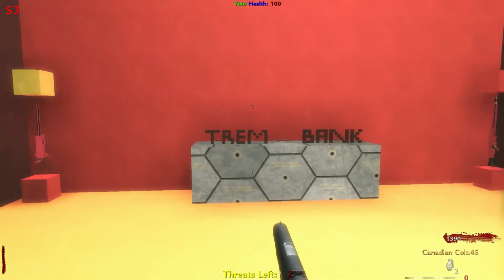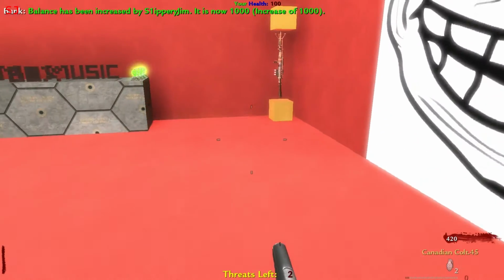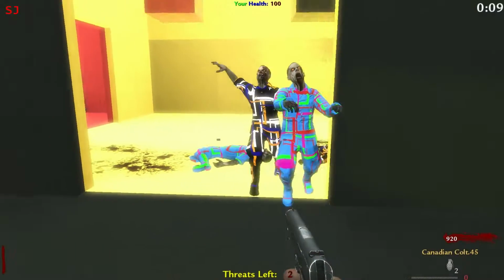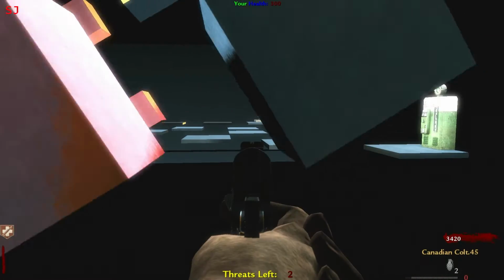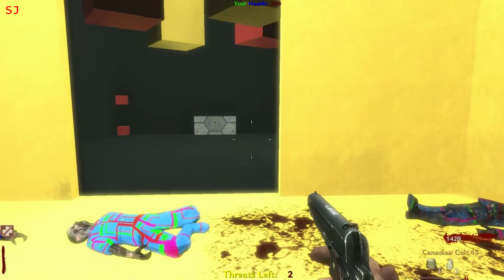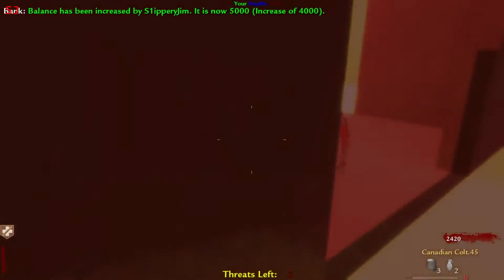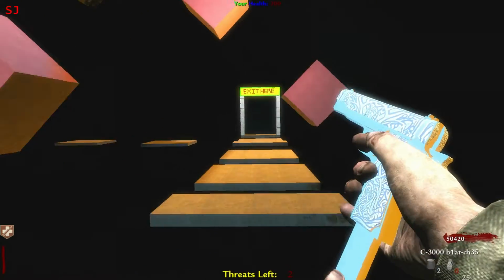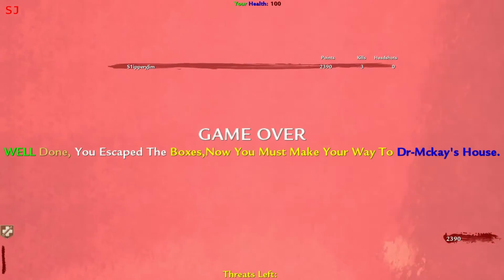Custom Zombies: Beating McKay's Box Solo in 1 Round!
S1ippery Jim shows you how to beat the newly released custom Zombies map McKay's Box in only one round.

This map was created by Geek008 as a 'Box Style' map. Some people find this map extremely hard but actually it is ridiculously easy to beat if you use my strategy.